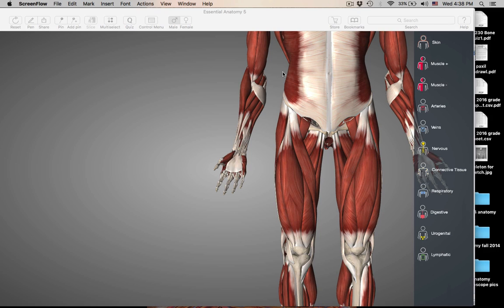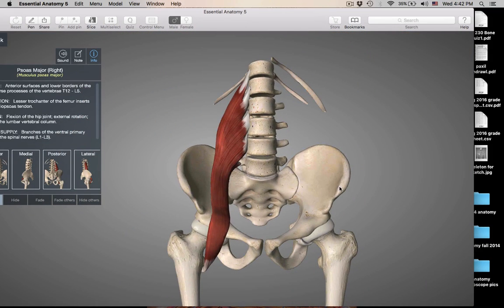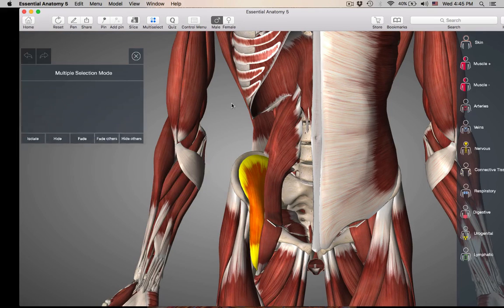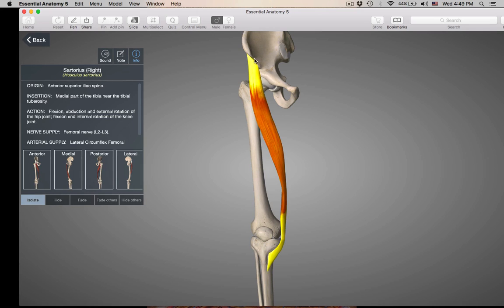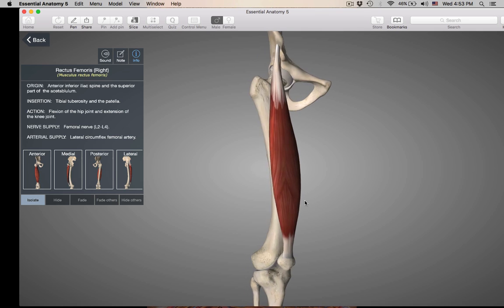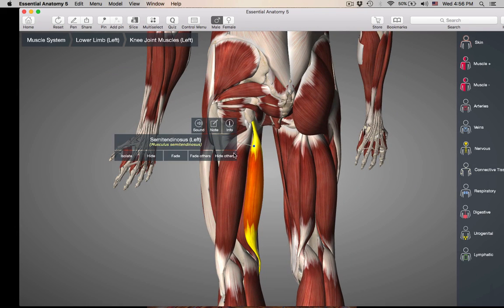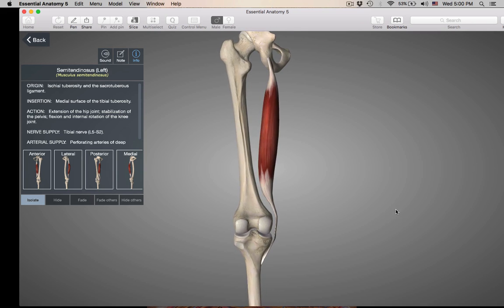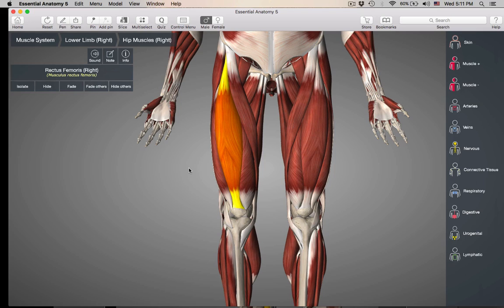hip fexors:extendors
Muscles for hip flexion and extension.
Muscle discussed: Psoas major, Iliacus, Sartorius, Rectus femoris, Gluteus maximus, Biceps femoris, Semitendinosus, Semimembranosus.